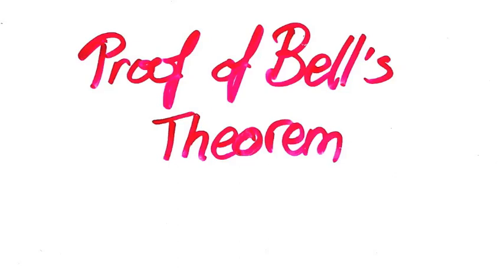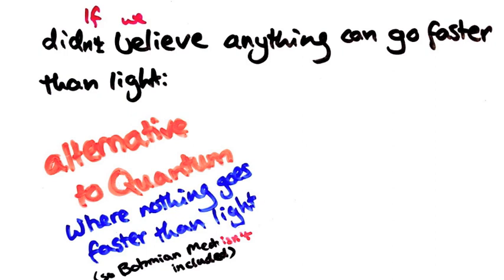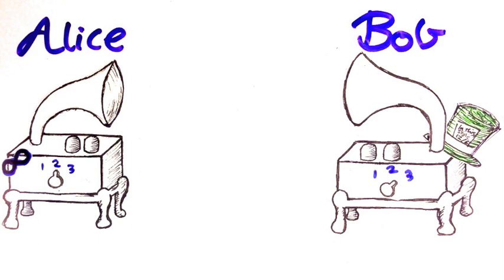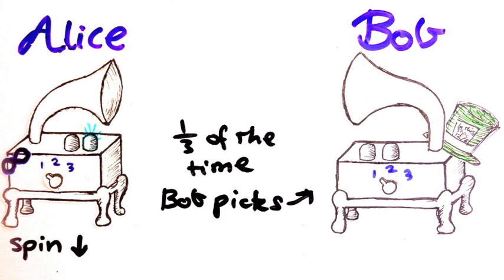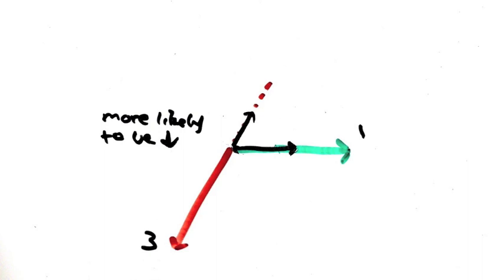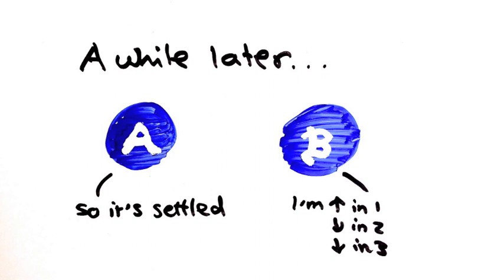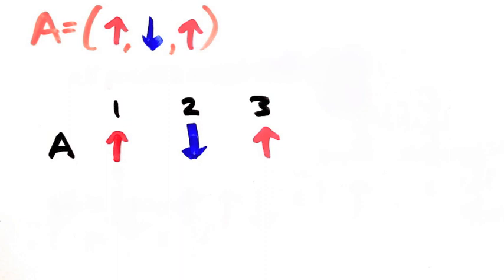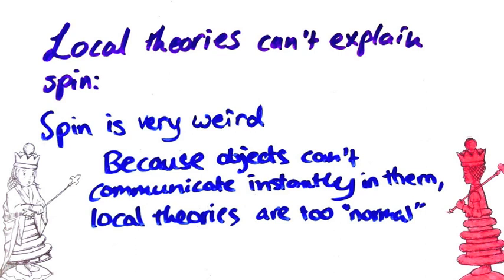Proof of Bell's theorem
This video is based on the fantastic discussion of Bell's theorem by my favourite physicist, David Mermin. Is the Moon there when nobody looks?